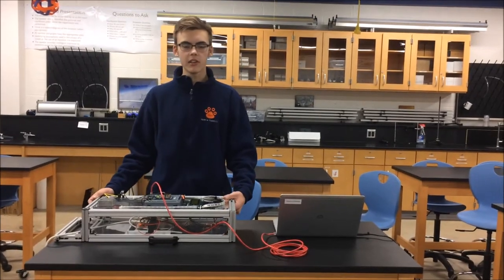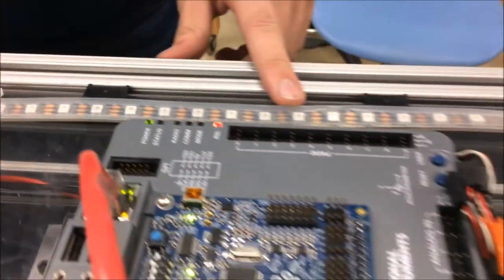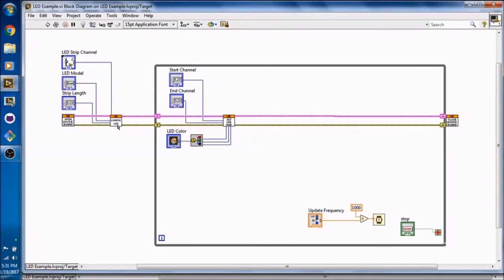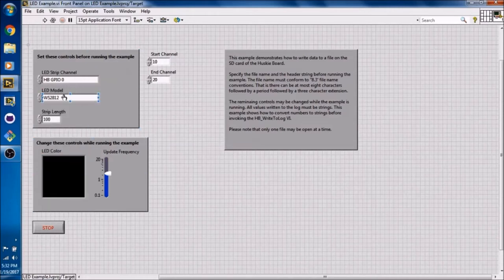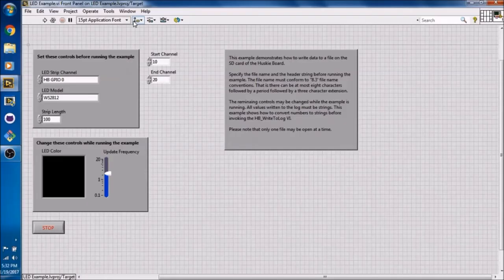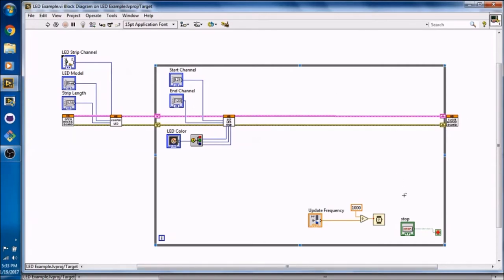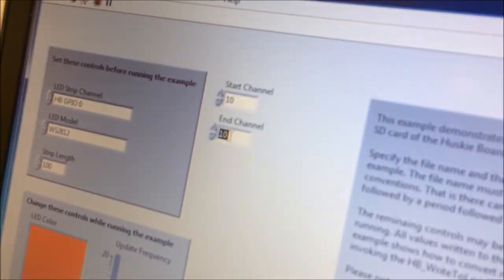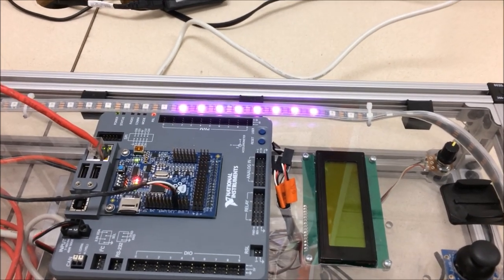Huskie Board LED Tutorial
This tutorial demonstrates how to connect a NeoPixel LED strip to the Huskie Board and program the board to light the pixels in the specified color.